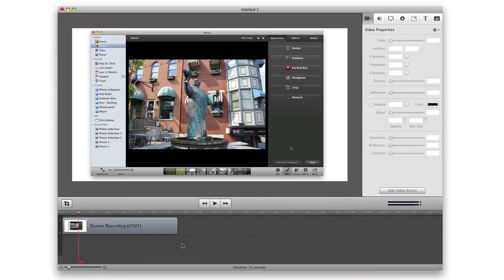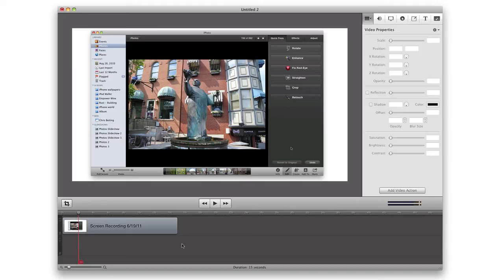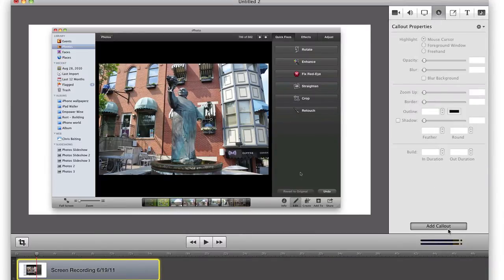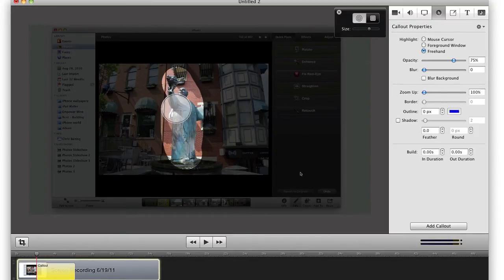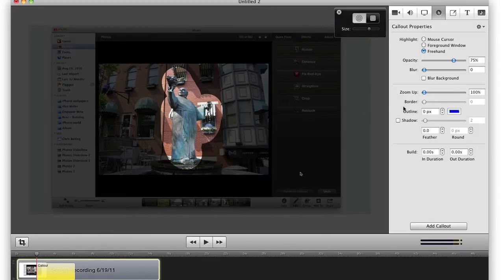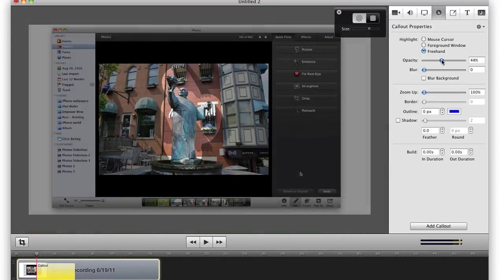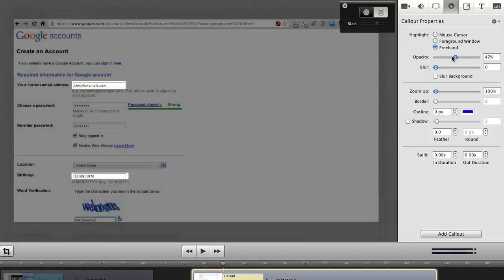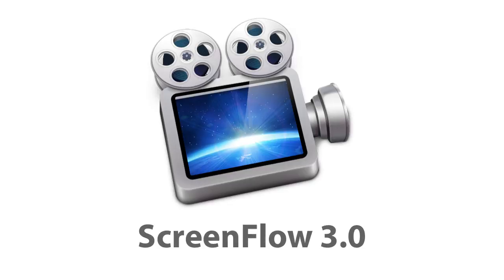ScreenFlow 3.0: Freehand Callouts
A look at the new Freehand Callout capabilities in ScreenFlow 3.0